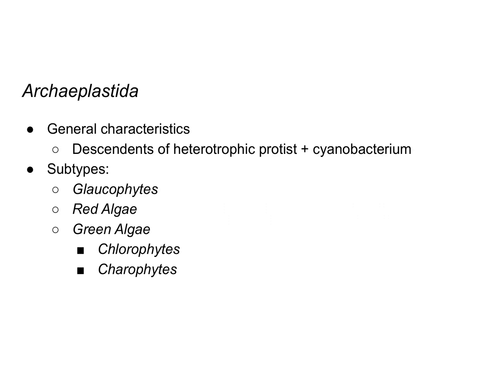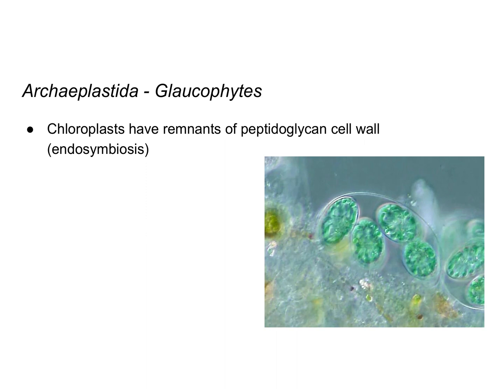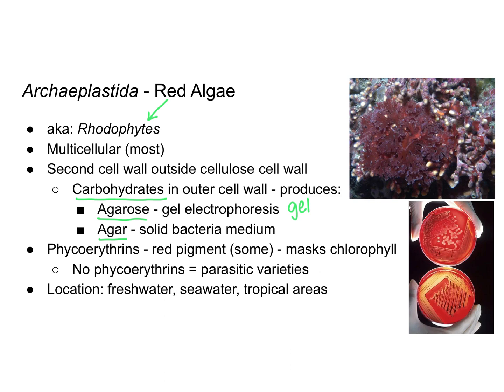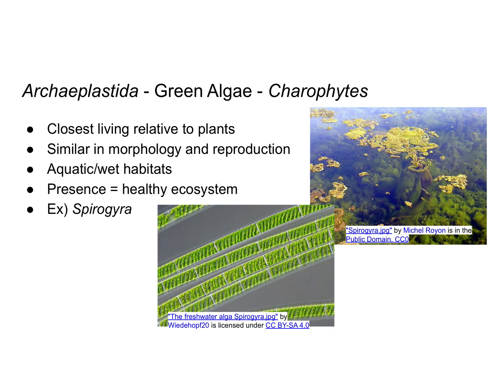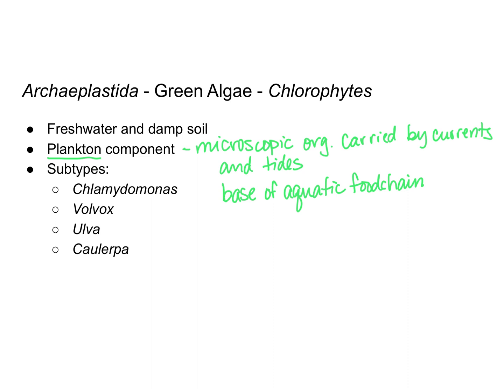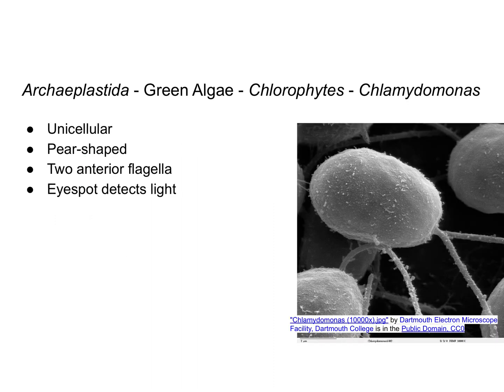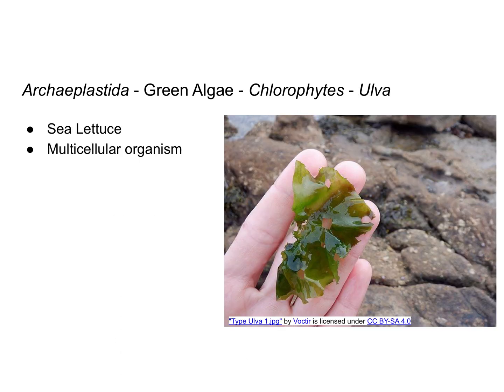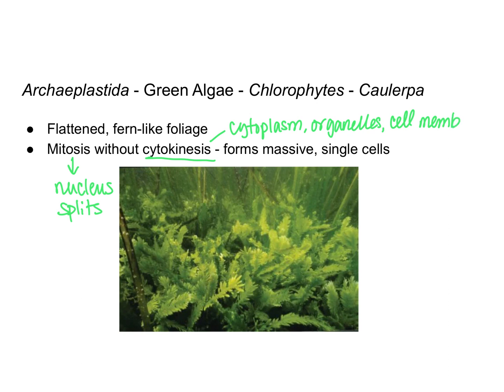Protists - Archaeplastida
00:00 Slide 1
00:06 Slide 2
00:14 Slide 3
01:14 Slide 4
01:40 Slide 5
03:13 Slide 6
03:31 Slide 7
04:16 Slide 8
05:42 Slide 9
06:03 Slide 10
07:08 Slide 11
07:23 Slide 12
08:34 Slide 13